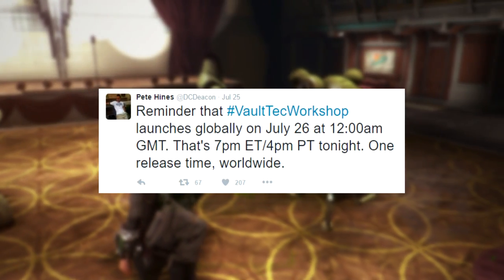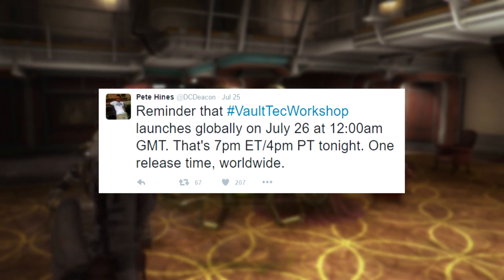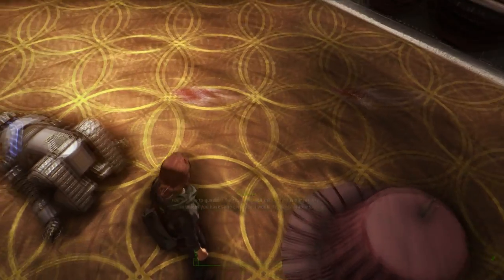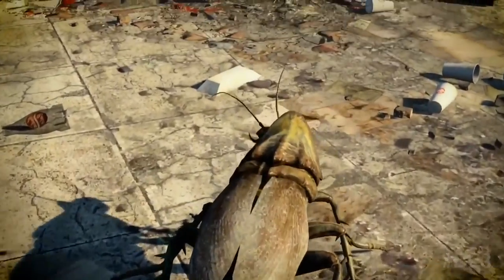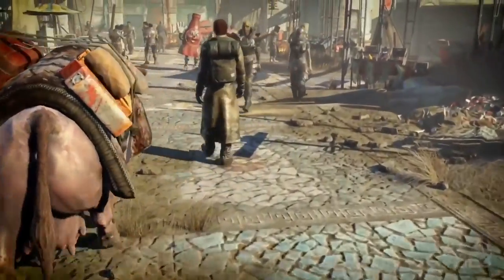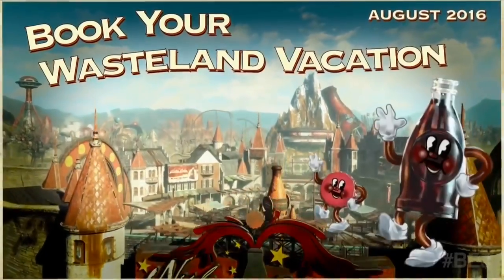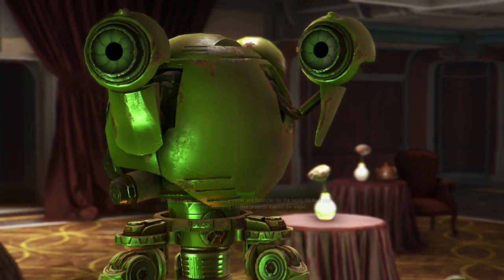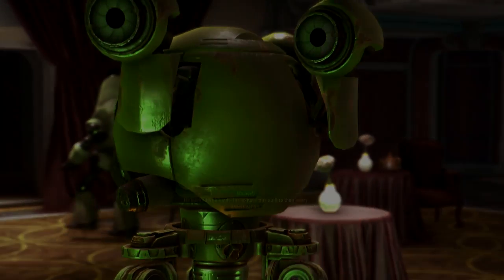Fallout 4 - Can You Get Nuka World DLC EARLY Using The New Zealand Exploit? Probably Not.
After the release of the Vault Tec Workshop DLC, something occurred to me and I decided to ask "will we be able to get Nuka World early, using an exploit?" the chances are... probably not.